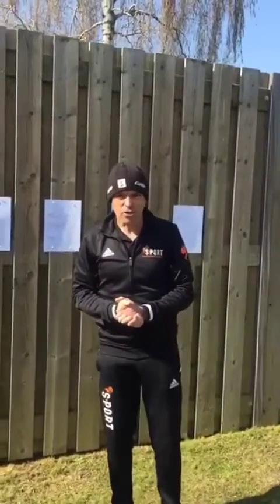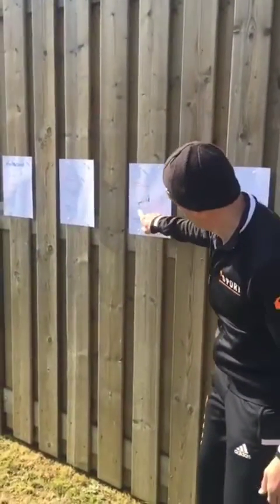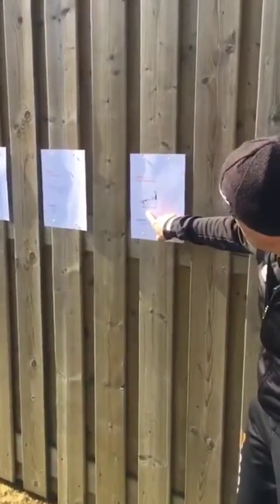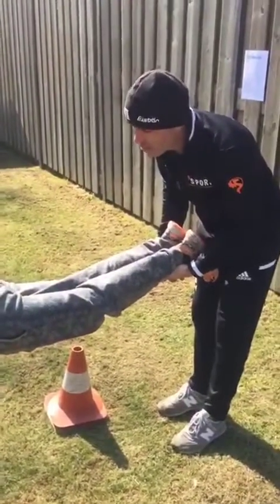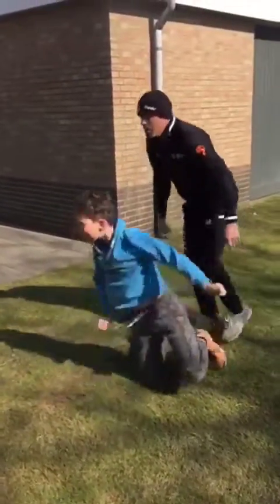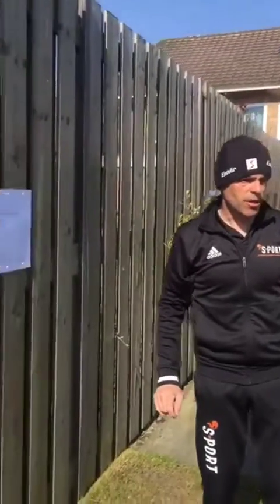How to make a handstand (3 levels)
s Port- PE and CLIL
By PE teacher Rik Voet